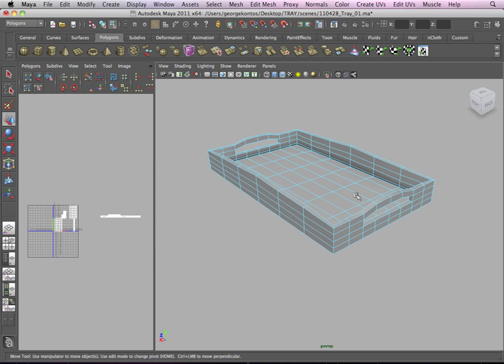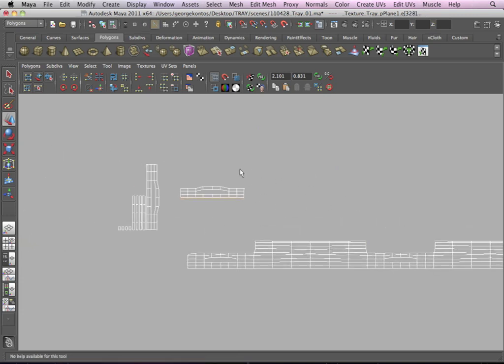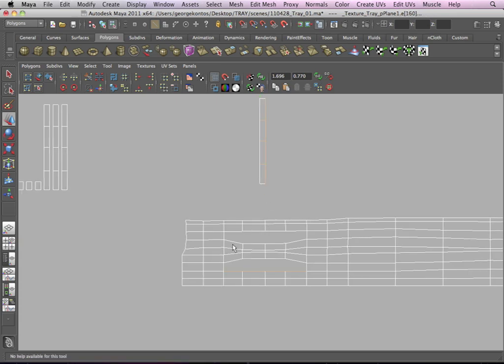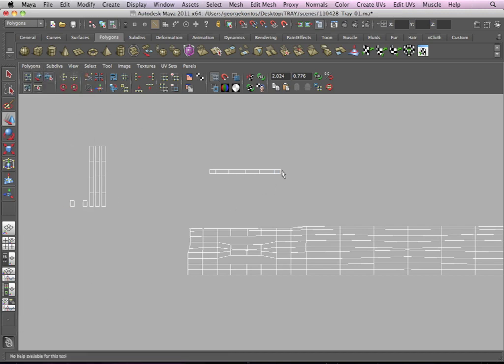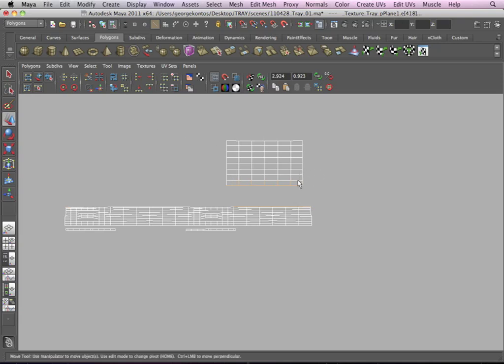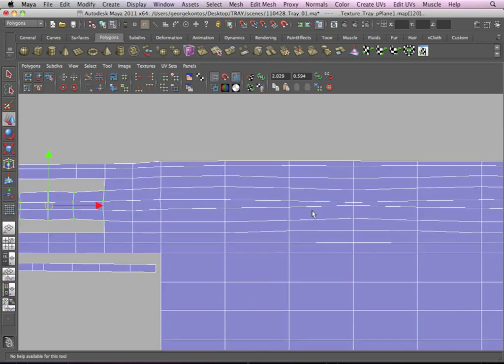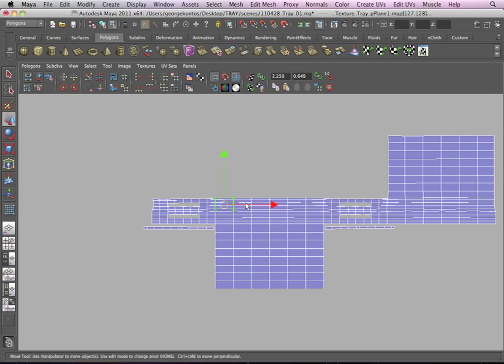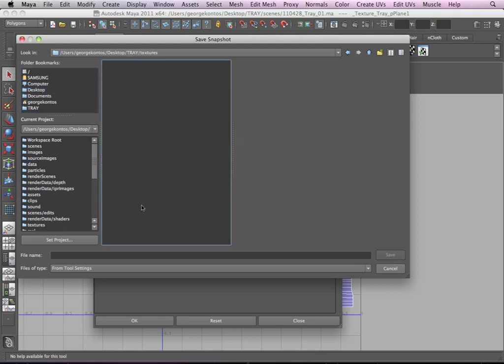TEXTURING LESSON 03 UV LAYOUT PART TWO